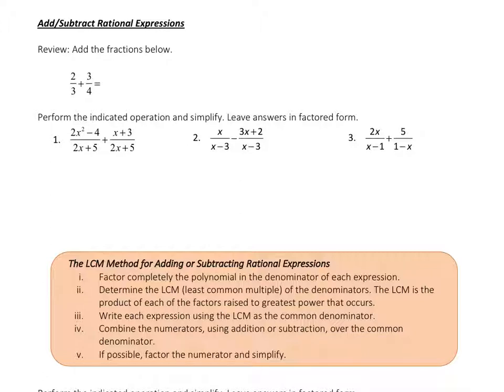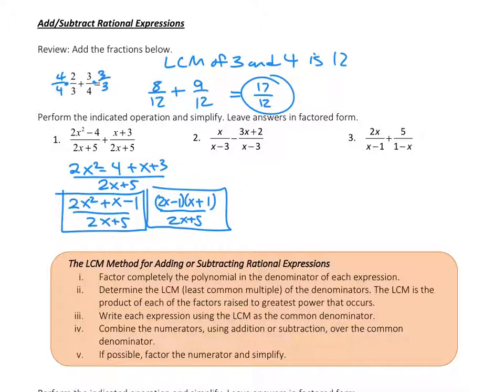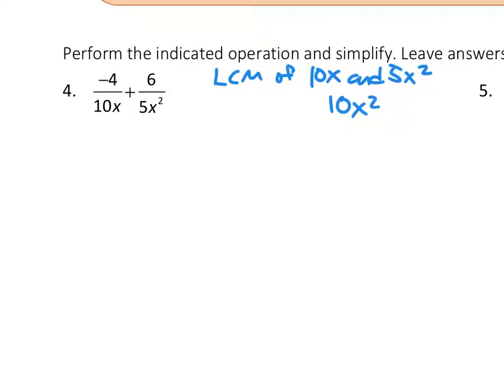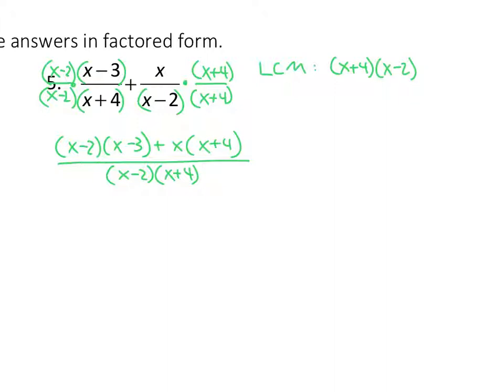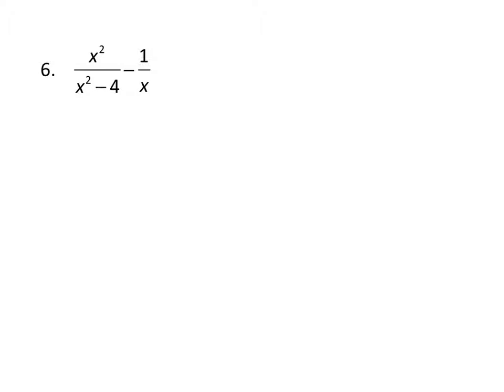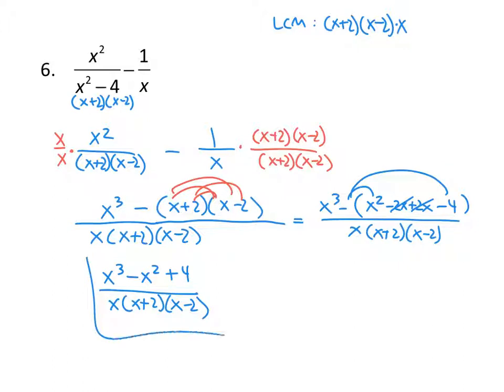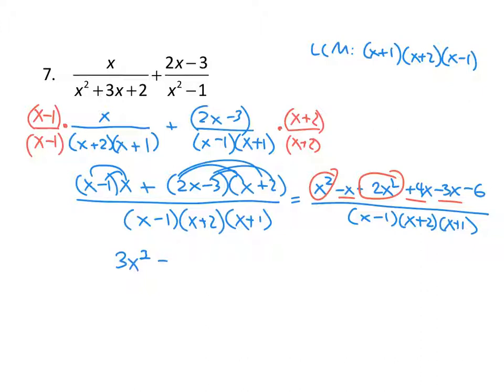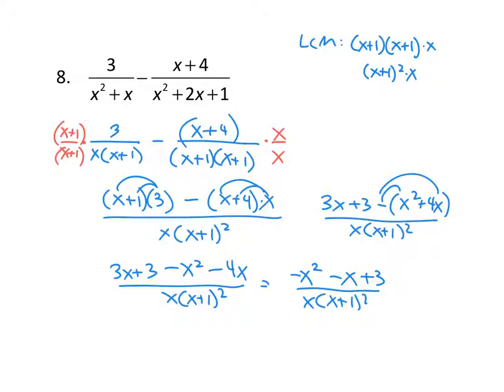Adding and Subtracting Rational Expressions